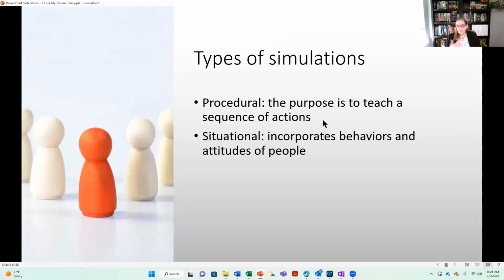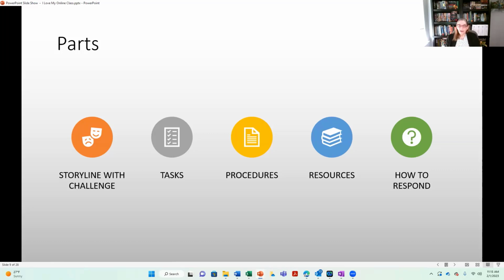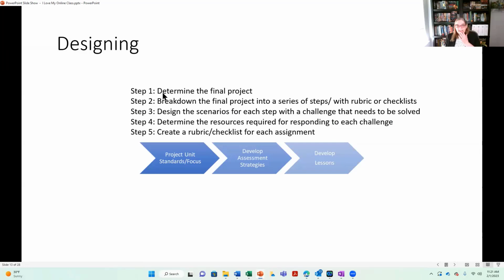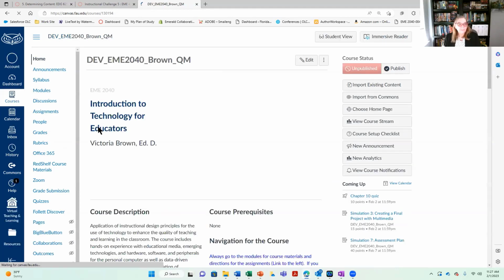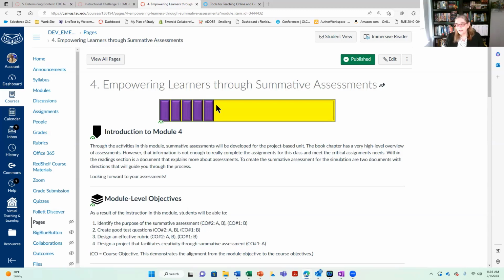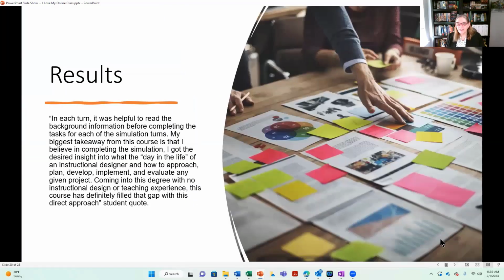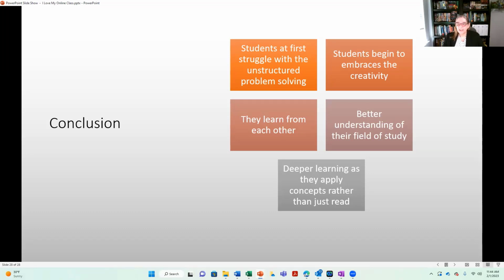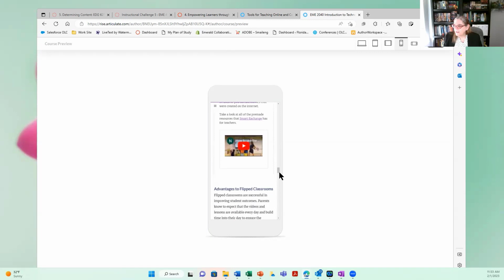I Loved My Online Class! Simulations for Deep Engagement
Presenter: Victoria Brown, Florida Atlantic University
Simulations are a great way to increase the motivation of the students. Simulations are often associated with multimedia products; it is possible to generate simulations using low tech solutions. This round table will demonstrate how to build course simulations and provide data with student observations about the implementation. The participants will discussion different low-tech options and which courses can benefit from this amazing strategy.